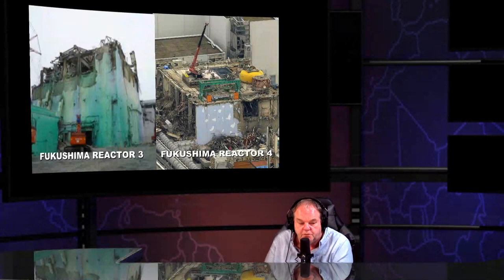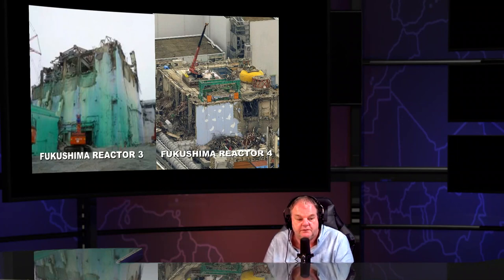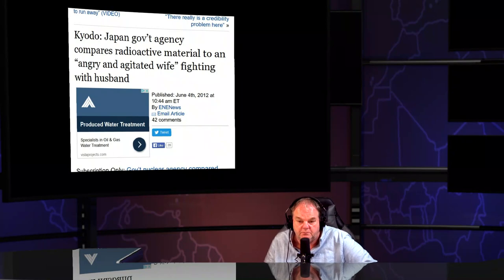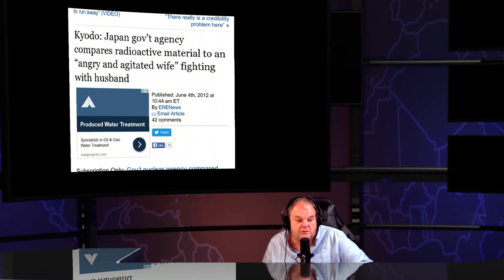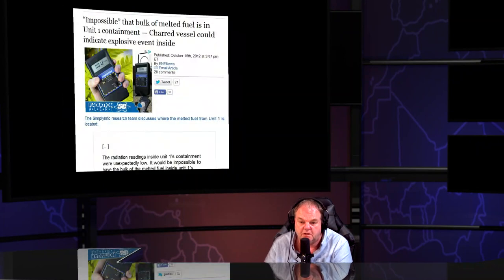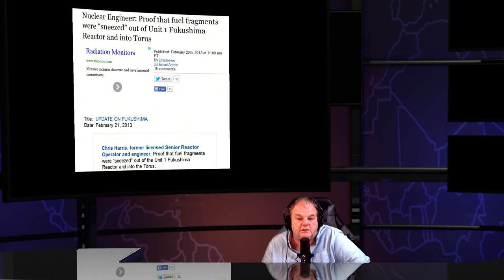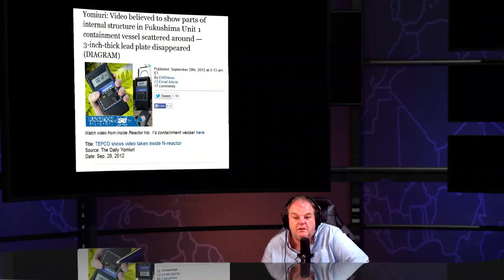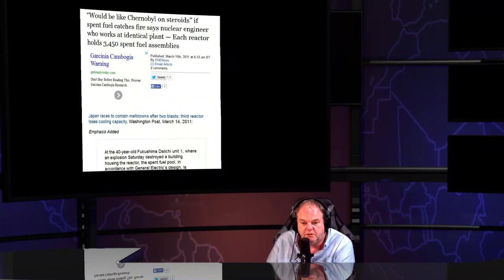Fukushima Reactor 1 Nuclear Meltdown Sep 24th 2023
Sailor : After we left Japan, it felt as if the ocean itself was dead - Nothing alive for 3000 miles - No longer saw turtles , dolphins , sharks , birds .

Top scientist David Suzuki  : Fukushima is the most terrifying situation I can imagine - I've seen a paper which says it's bye-bye Japan and to evacuate N.America's west coast if Unit 4 goes after quake and rods are exposed

The Fukushima Crisis Comes To The U.S.A. - Professor: New and improved version of the original atomic plague is spreading . The truth is so incomprehensible it's easier to pretend it doesn't exist

Radioactive fallout in rain 10 times more than originally reported

Vancouver, Canada radiation tests show iodine-131 in rainwater at almost 100 times above US drinking water limit

Radioactive Iodine-131 in Pennsylvania rainwater sample over 3,000% of federal

EPA claim that no harmful radiation could reach US is “idiotic

TEPCO VP Possibly years before crisis ends

U.S.  Study 23% higher incidence childhood leukemia within 16 km nuclear facilities

Washington air monitor shows sustained radiation spike

50 Bqkg Cesium 137 in humans leads to irreversible lesions in vital organs

Japan allows 20 times more cesium in drinking water than near Chernobyl

Elevated radiation also in Germany, Sweden, Slovakia

Hot spots at 1,400% baseline radiation levels on San Francisco

Nuclear expert  horrified Feds abandoned Fukushima radiation monitoring

SURFACE forecast shows radioactive Xenon-133 lingering over Florida

Study Children living near nuclear plants have double leukemia rates

Crazy UC Berkeley Compares eating banana to drinking water from Fukushima plant

Uranium-234 detected in Hawaii, Southern California, and Seattle

Study reveals deaths and mutations ”increased sharply’ from Fukushima exposure

Reactor 3 “is the highly lethal mixed uranium-plutonium oxide (MOX )

Journal Unprecedented phenomenon from using saltwater in Fukushima reactors

Hi every one I am Dana Durnford and I am here to go to war for you and the amazing species on your planet  . The Secret Society & Death Cult known as the Nuclear industry is exterminating you and your loved ones and every species on earth , its time to gut up get educated and fight back  .

Help sustain this fading endangered beacon of light that is the most resource intensive form of journalism, ensuring that the most complex and important stories can still get told .

 or any of these at the same link Pay Throught iDEAL - SEPA Direct Debit - Canadian pre-authorized debits - Accept Visa, Mastercard, American Express, and JCB payments from customers worldwide -
Apple Pay - Google Pay - Alipay - WeChat Pay - Bancontact - EPS - giropay - Przelewy24 - Sofort -  Supported currencies USD, CAD, EUR, GBP, AUD, NZD - Canadian pre-authorized debits - SEPA Direct Debit